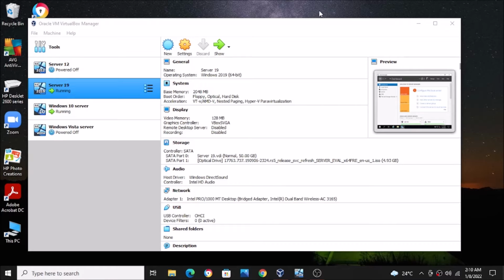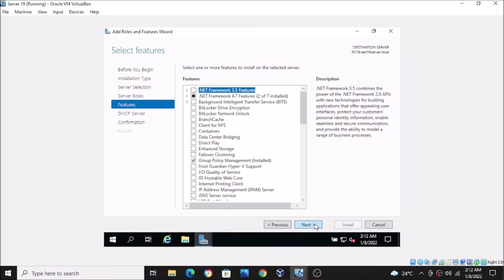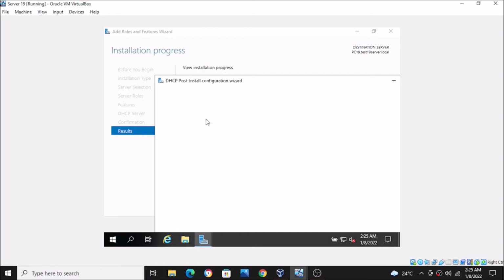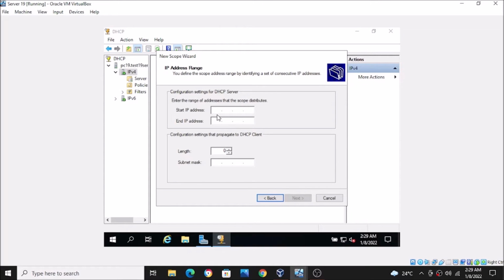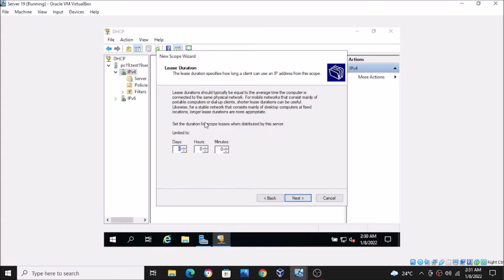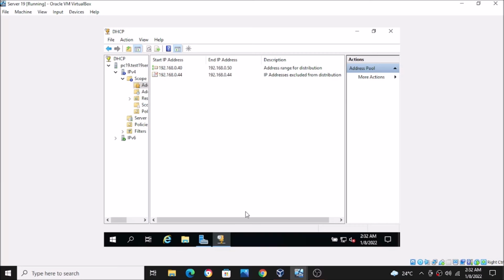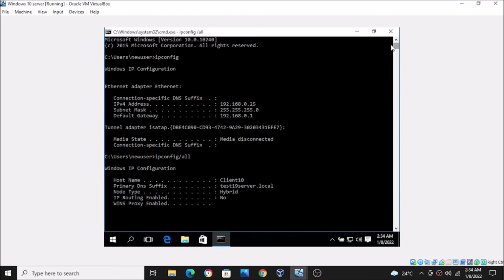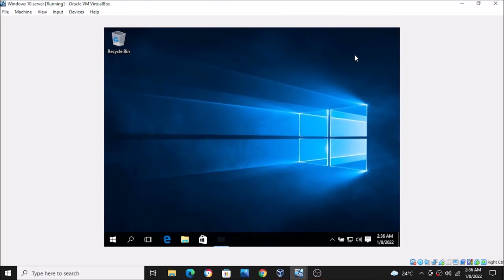How to Install and Configure a DHCP Server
In tutorial I showed how to install and configure a DHCP server as well as how to test if it is working.
By creating this DHCP server we have essentially removed static ips from our domain and enabled a DHCP.